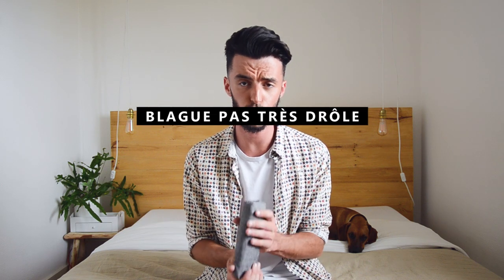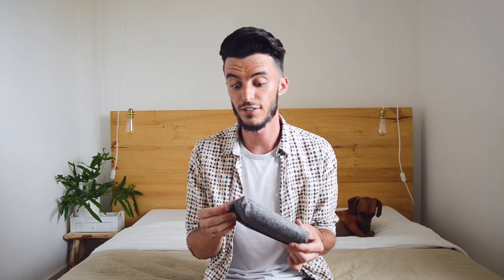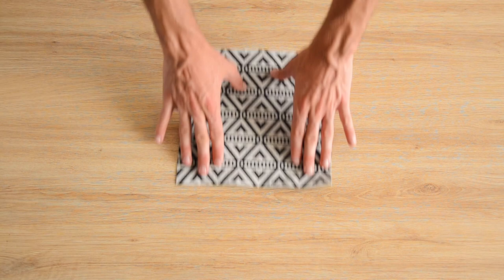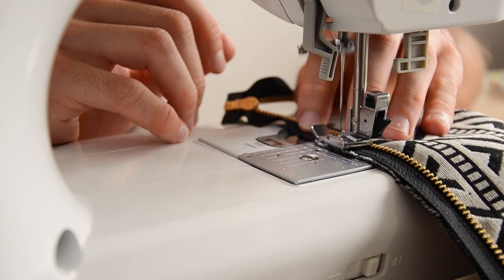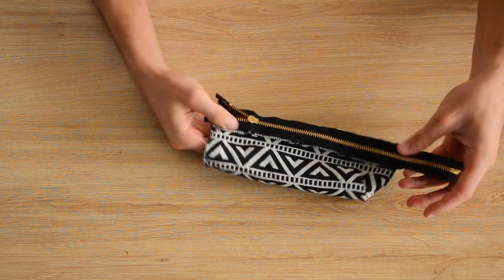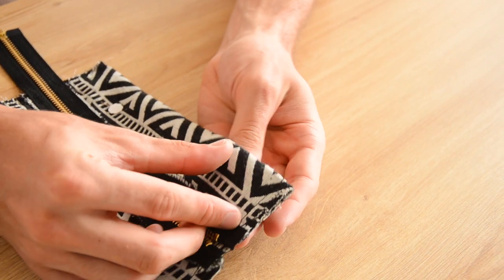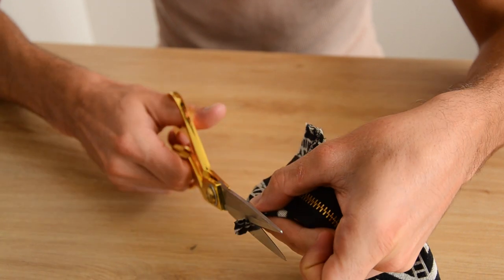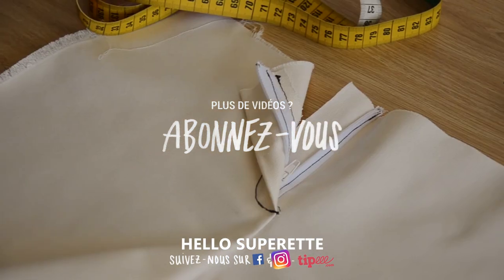COUDRE UNE TROUSSE À CRAYONS - TUTO COUTURE DÉBUTANT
Coucou les chatounettes ! Et les chatons. Aujourd'hui on prépare la rentrée avec un tuto tout simple, super rapide ! On vous explique dans la vidéo d'aujourd'hui comment coudre une trousse à crayons, une trousse d'école ou pas d'école d'ailleurs, pour ranger tous vos petits stylos d'amour ou ceux de vos bambins !!

Il n'y a plus qu'à choisir le tissu qui vous fait rêver et à vous lancer !!

Notre machine à coudre : Brother FS40 :

Ça vous plaît et vous souhaitez en voir plus ?

INSTAGRAM - Pour découvrir les coulisses, les stories et ce qu'on vous prépare à l'avance !

FACEBOOK - Pour nous envoyer les photos de vos créations ou papoter avec nous !

TIPEEE - Une manière totalement ouf de nous soutenir !